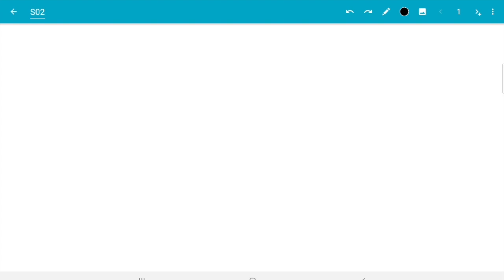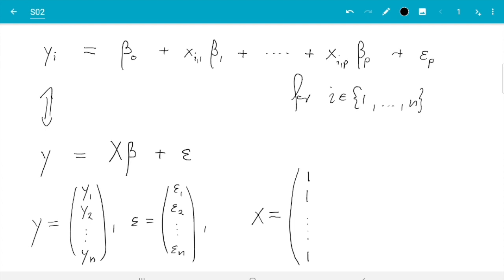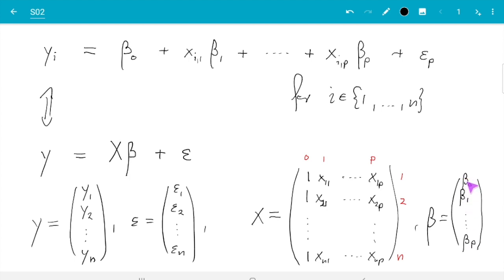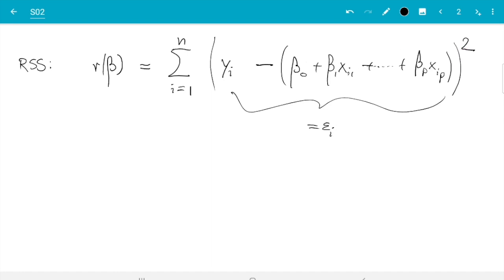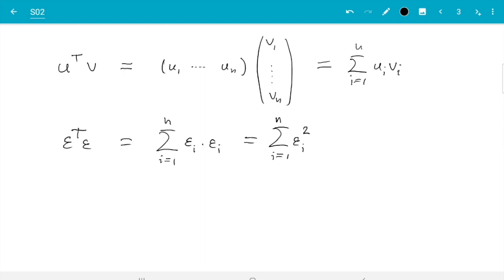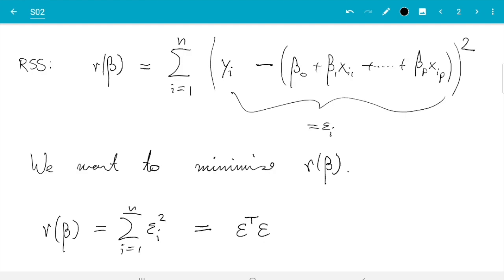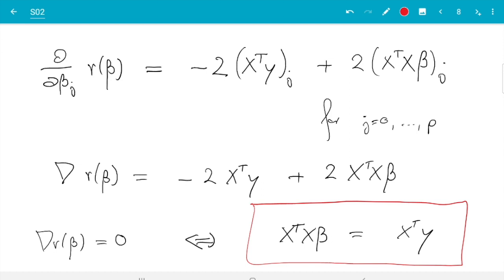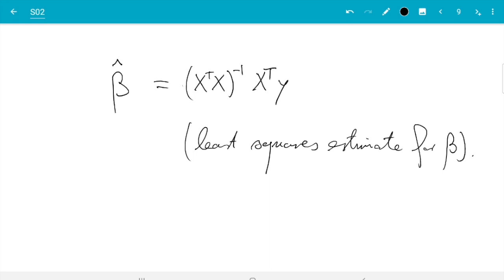MATH3714, Section 2.2: Least Squares Estimates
* multiple linear regression allows for more than one input but still has only one output
* the least squared estimate for the coefficients is found by minimising the residual sum of squares
* the estimate can be computed as the solution to the normal equations